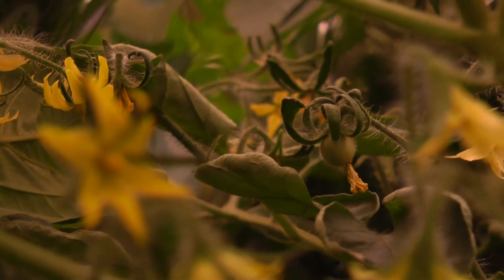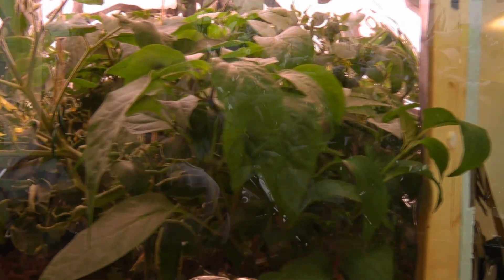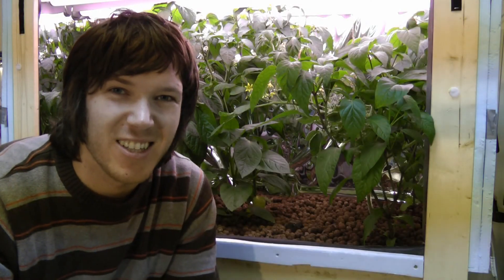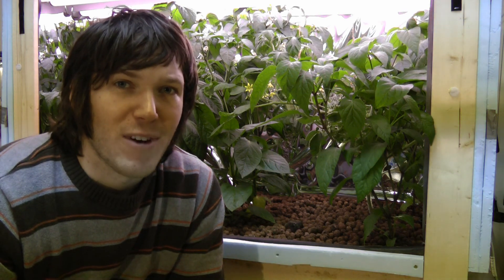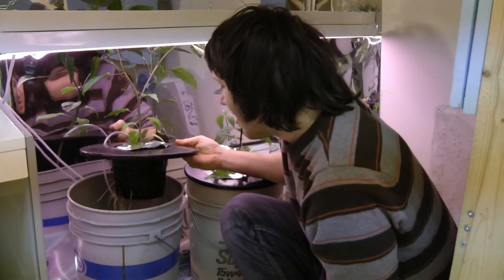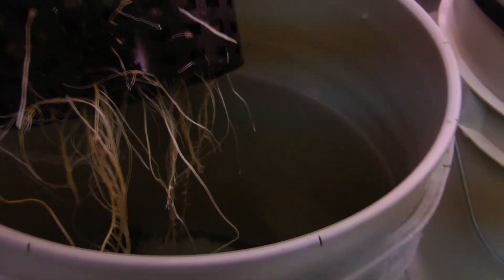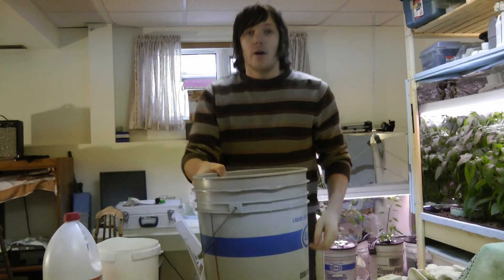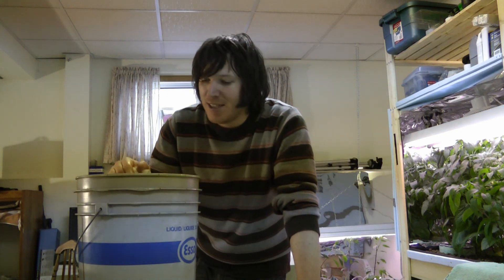How To Hydroponics - S02E04 Changing Water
Some tips for helping you decide when its time to change your water
1. If you are topping off your water keep a record of how much you are adding. If you've replaced at least half your resevoir change out your water and remix your nutrients.
2. Every two weeks.
3. If you've made a mistake adjusting your PH or with adding your nutrient replace and remix your resevoir.
4. If you've spotted infected plants where you cannot control the infection its a good idea to remove these plants, clean and remix the resevoir.
5. Bacteria growth in your resevoir can rob your plants of the nutrients they need, clean and remix the resevoir.

When cleaning the resevoir use a 10% bleach solution and rinse well before adding the fresh water.